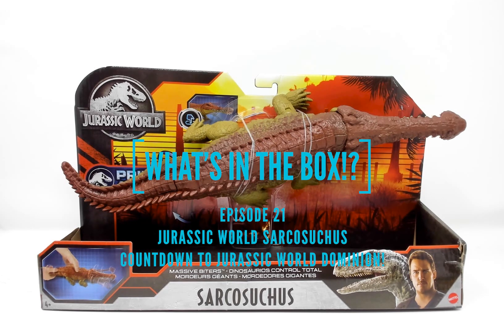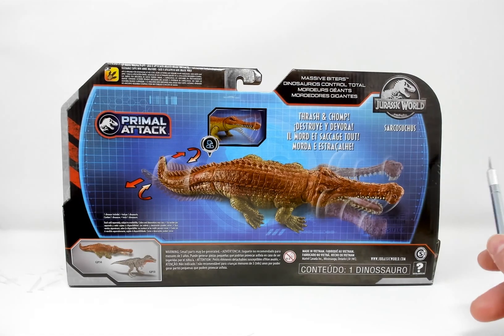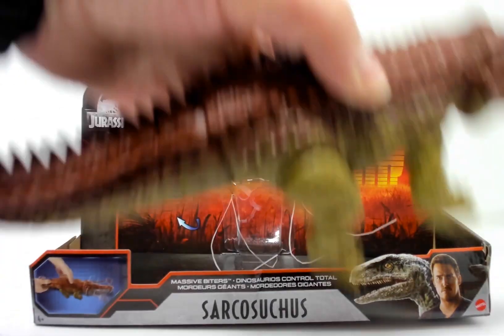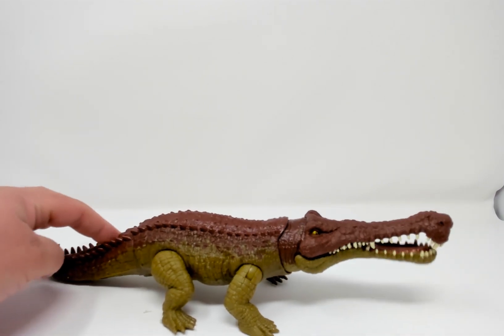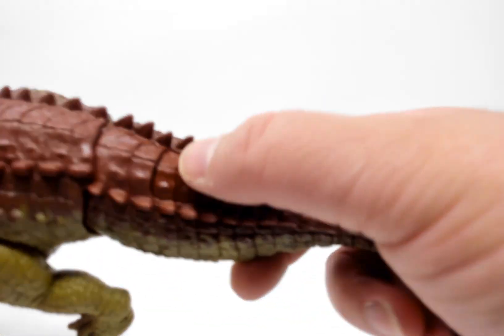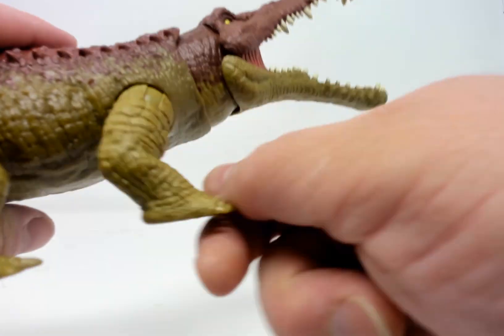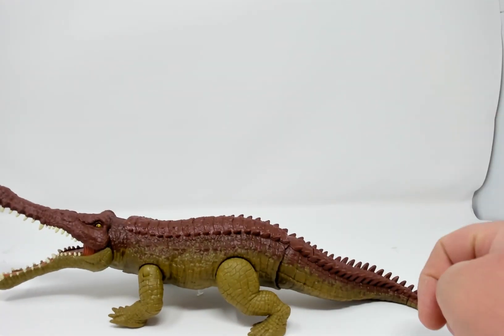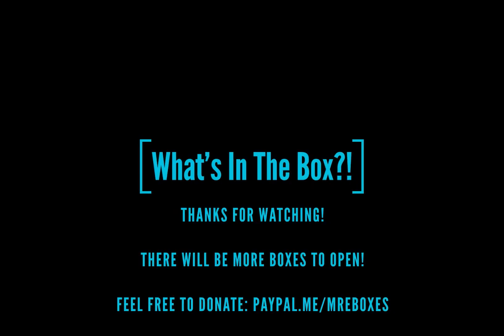WHAT'S IN THE BOX?! EPISODE 21 JURASSIC WORLD SARCOSUCHUS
JURASSIC WORLD SARCOSUCHUS

COUNTDOWN TO JURASSIC WORLD DOMINION!

JURASSIC WORLD TOYS